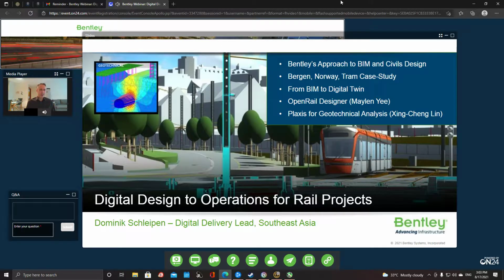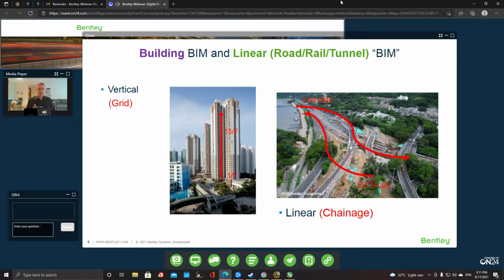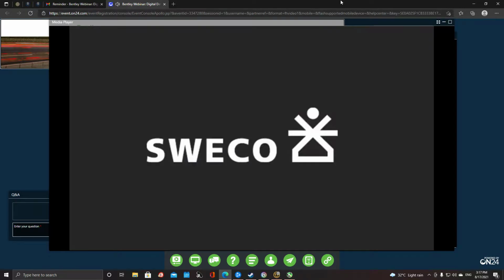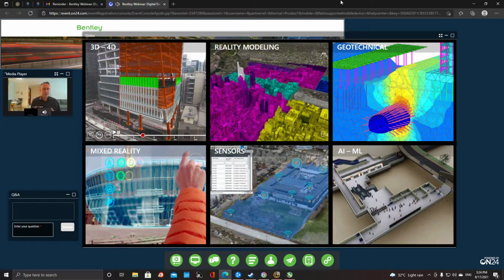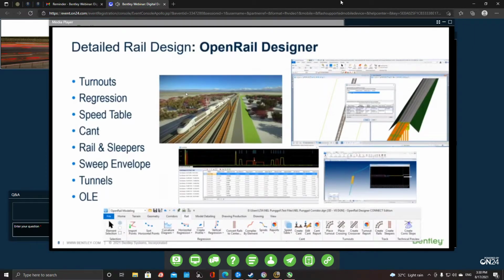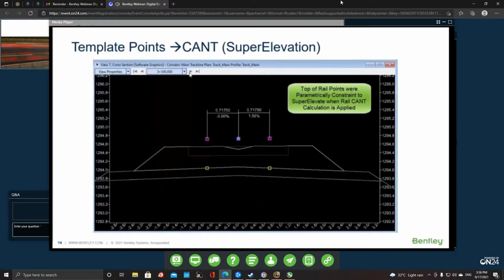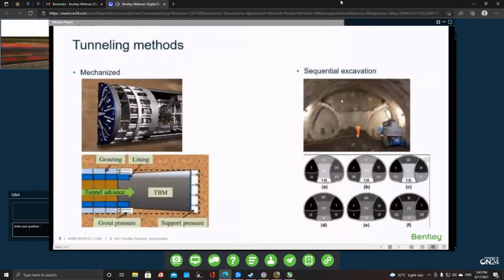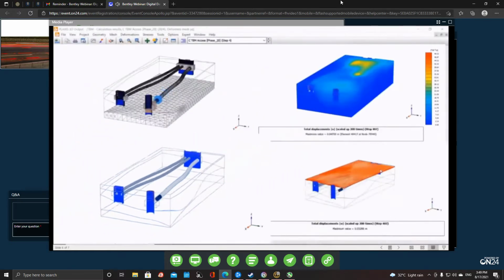Digital Design to Operations for Rail Projects (Aug 17 2021)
Bentley Webinar: Digital Design to Operations for Rail Projects